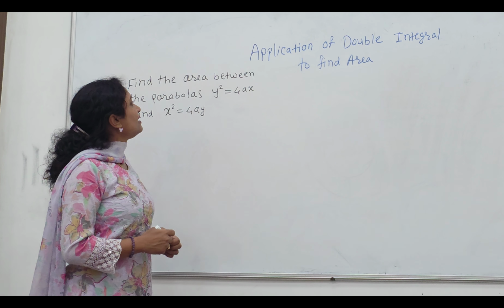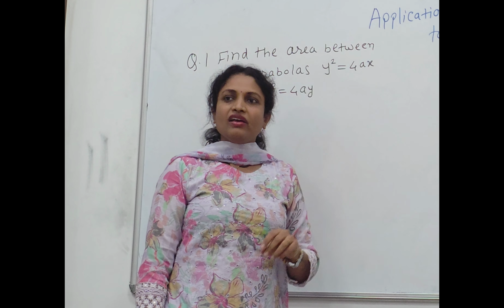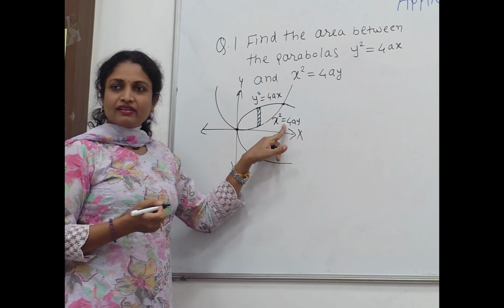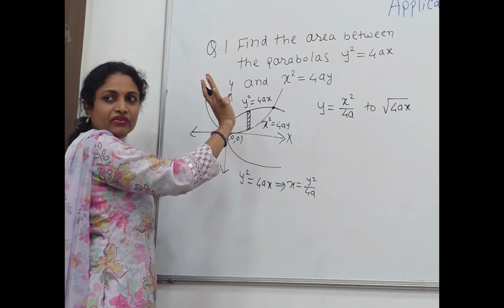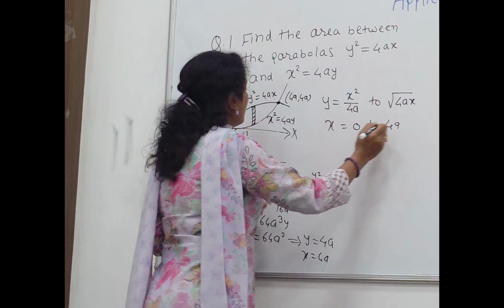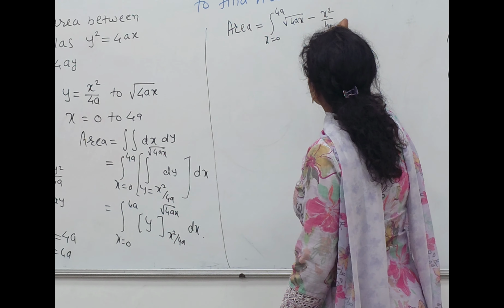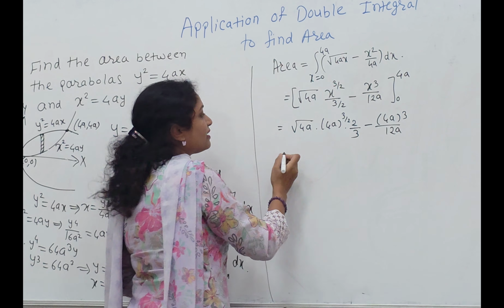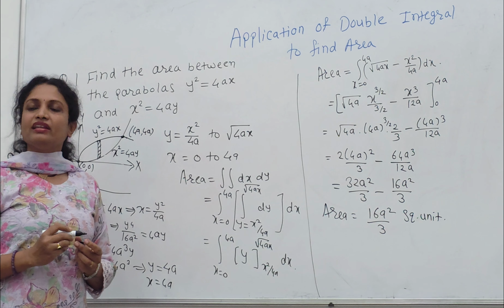Multiple Integral | Double Integration | Application of Double Integral to Find Area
MANET, MIT ADT University, Pune.
📘 Multiple Integral | Area by Double Integration | Applied Mathematics

In this lecture, we learn how to find the area of a region using Double Integration, an important application of Multiple Integrals in Applied Mathematics. This method allows us to determine the area enclosed between curves or within a specified region in the coordinate plane.
This lecture is specially designed for B.Sc. Nautical Science cadets and Merchant Navy students, helping them build a strong conceptual understanding of mathematical techniques used in engineering and scientific calculations.

📚 Topics Covered in This Lecture:

Introduction to Multiple Integrals
Understanding the region of integration

Setting correct limits of integration

Step-by-step solution of examples

Examination-oriented problem-solving methods

👩‍🏫 Lecture by Dr. Archana Bhange on the YouTube channel Maths_with_Archana, where complex mathematical concepts are explained in a clear, structured, and student-friendly way.

⚓ These concepts are important for B.Sc. Nautical Science mathematics syllabus, engineering mathematics, and applications in scientific modeling and marine studies.

Concept of area using double integration